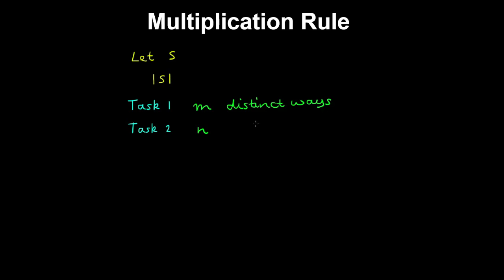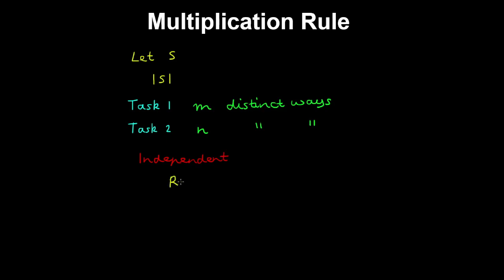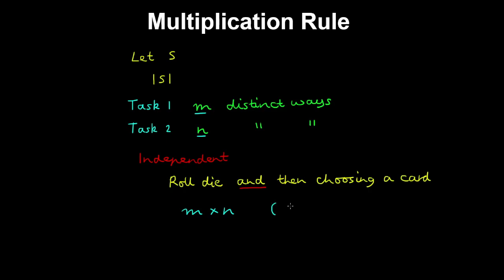Multiplication Rule for Counting - Discrete Mathematics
This discrete mathematics video covers a tutorial on the multiplication rule for counting.